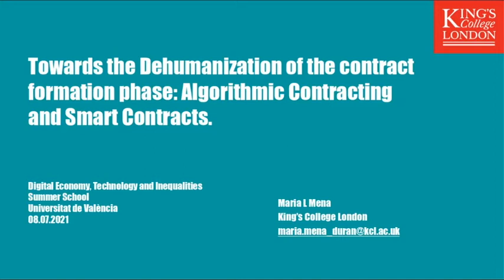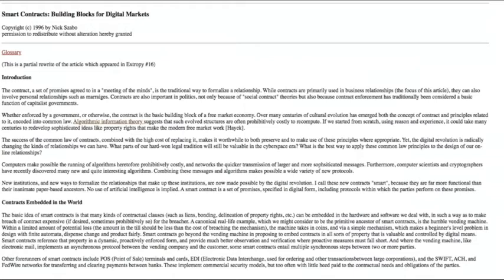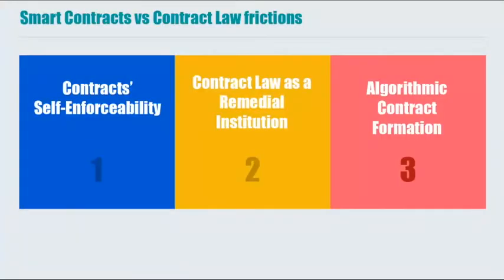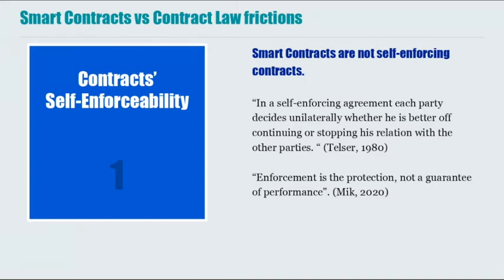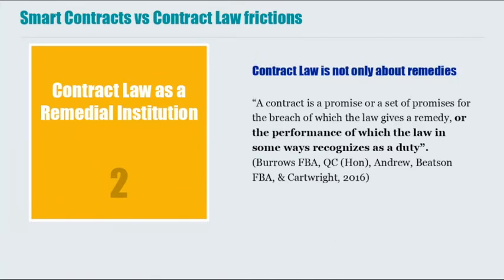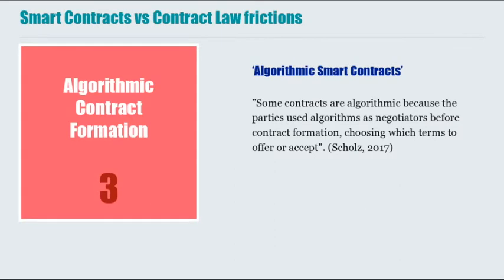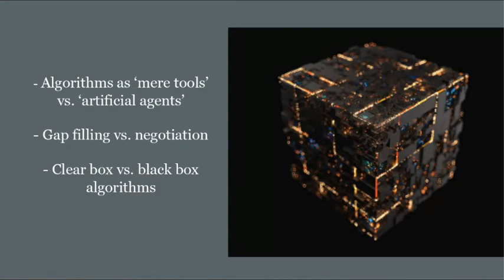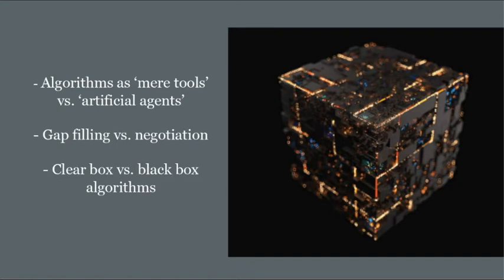Maria L. Mena (King's College London). Towards the dehumanization of the contract formation phase.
Towards the dehumanization of the contract formation phase. Algorithmic contracting and smart contracts.